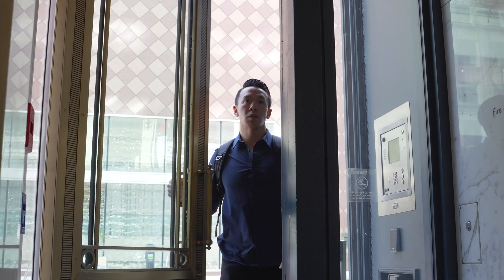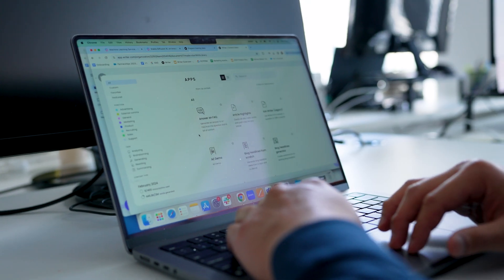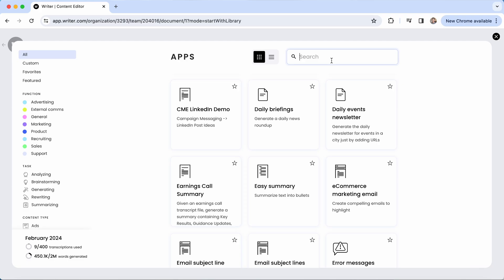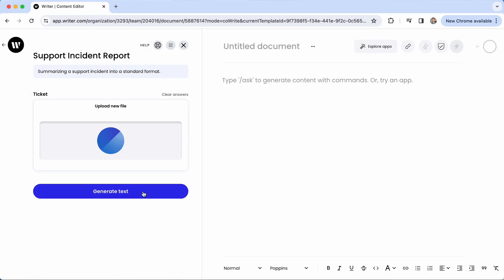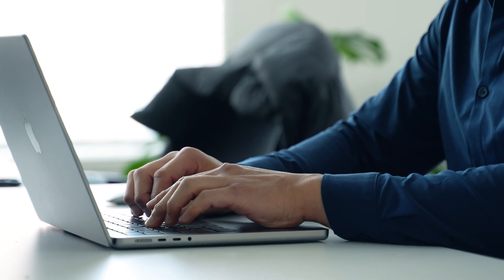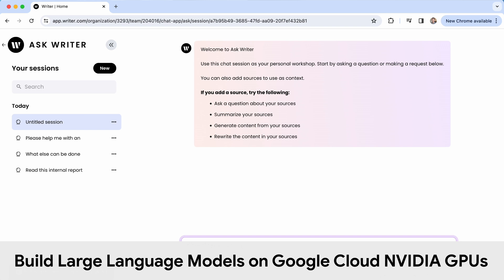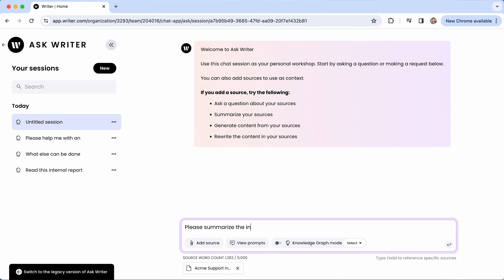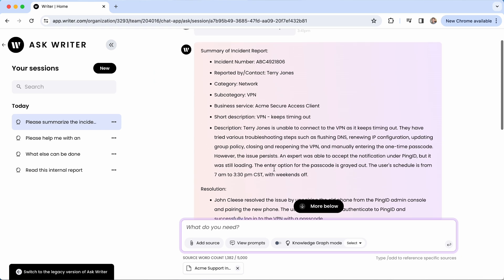How Writer leverages infrastructure powered by Google Cloud and NVIDIA to scale up custom AI models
Learn how Writer, a full-stack generative AI platform for Enterprises, is leveraging Google Cloud Kubernetes Engine (GKE) on Cloud GPU Virtual Machines (VMs) powered by NVIDIA Tensor Code GPU accelerators and NVIDIA NeMo frameworks to train and inference over 17 large language models (LLMs) that scale up to 70 billion parameters.

In this segment, Danny Leung, Director of Alliances at Writer shares how AI infrastructure impacts their business and how the Google Cloud and NVIDIA partnership has helped them meet their technology goals.